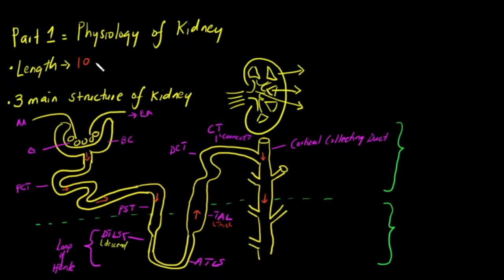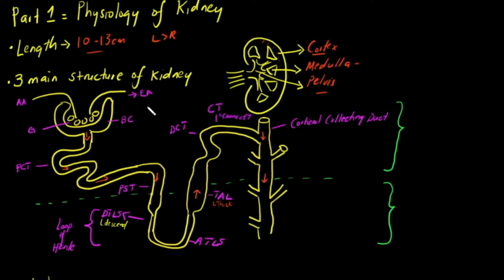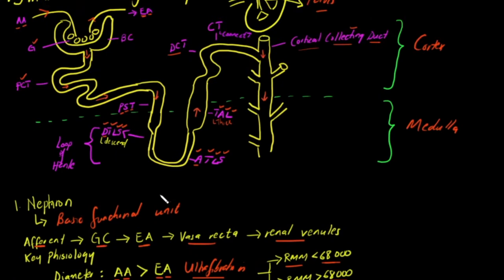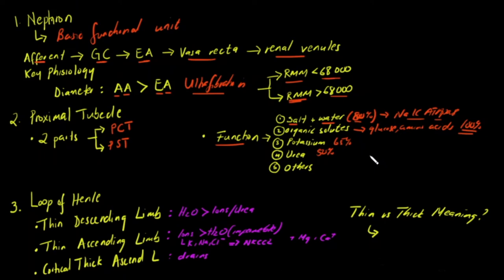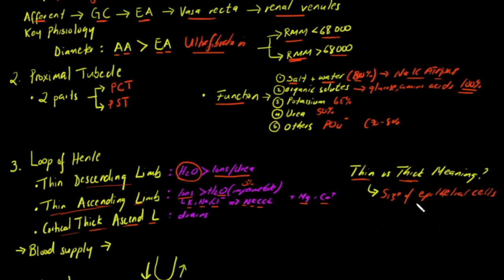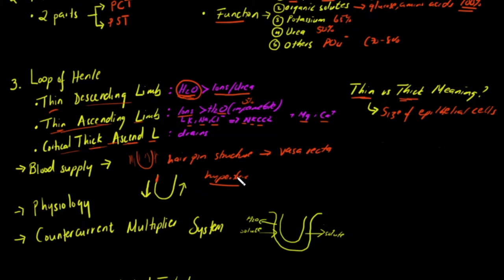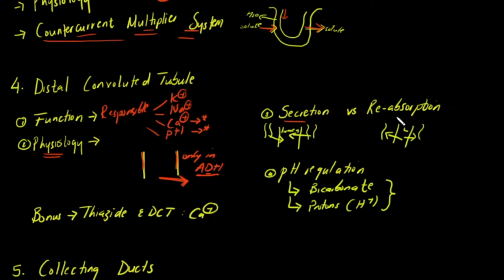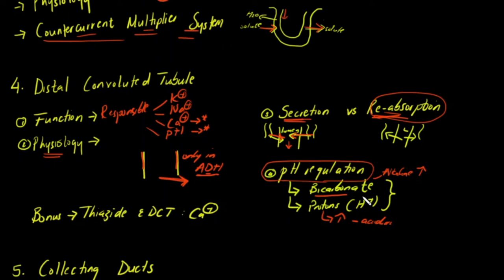Renal Physiology (Part 1/5)